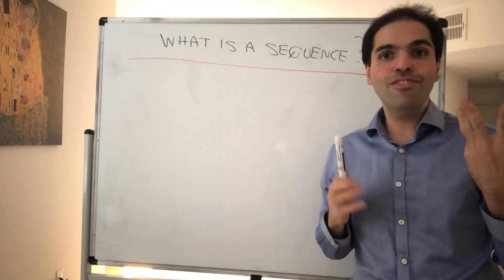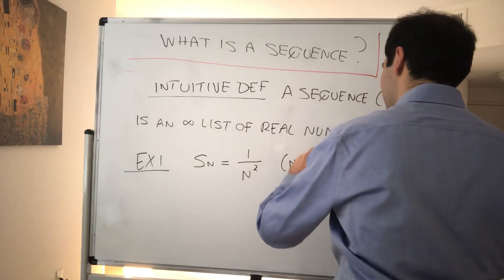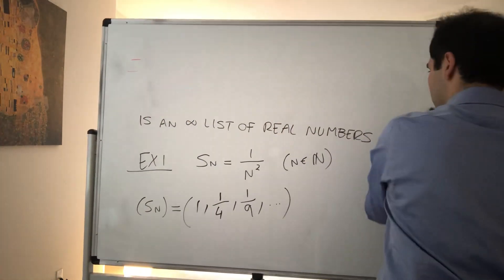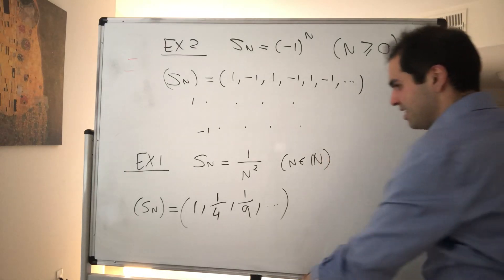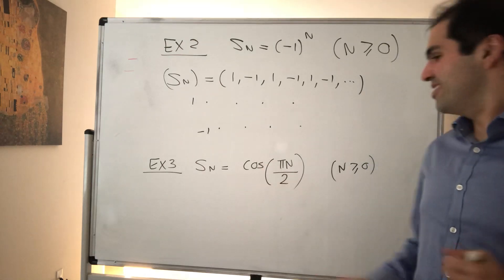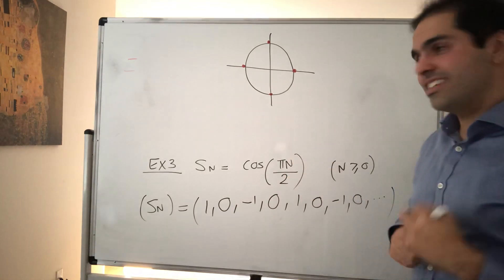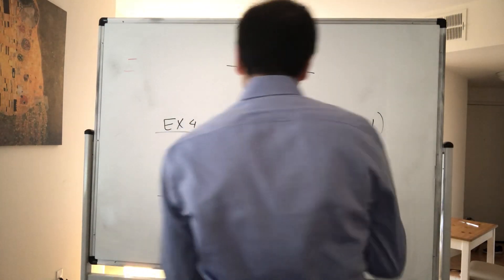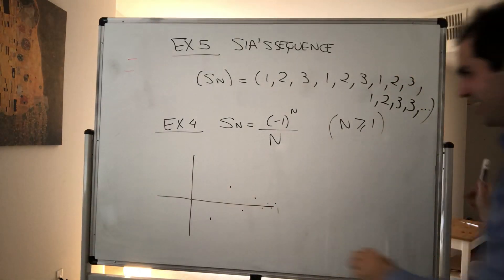What is a sequence?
Sequence Definition and Examples

Welcome to our sequence adventure! In this video, I give some basic examples of sequences, and in the remainder of the playlist we'll discover beautiful properties of sequences and their limits. Enjoy!